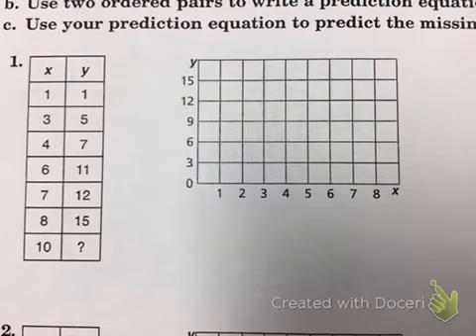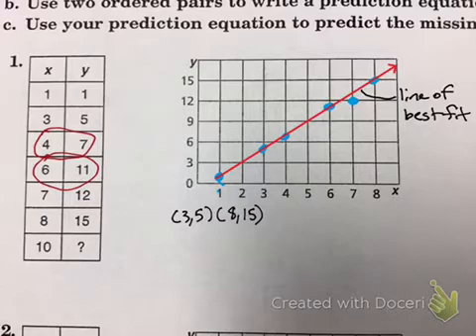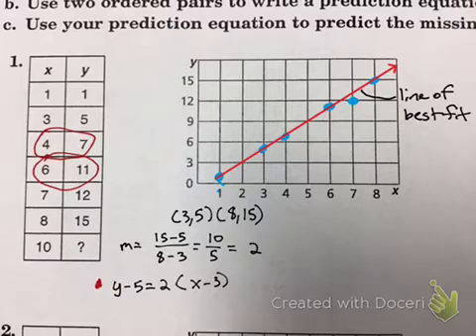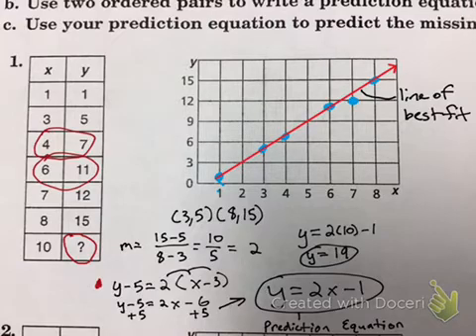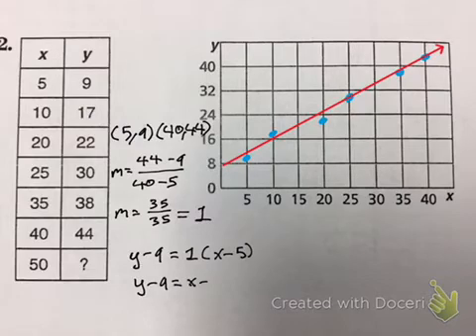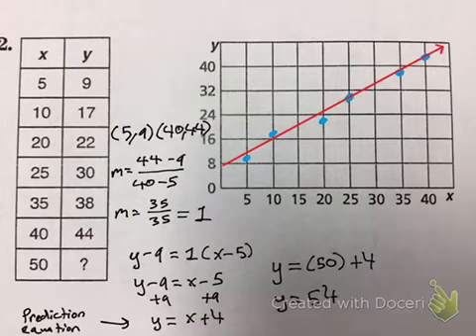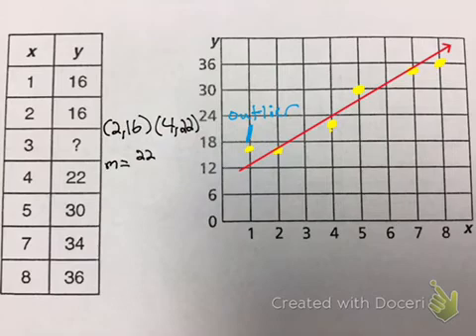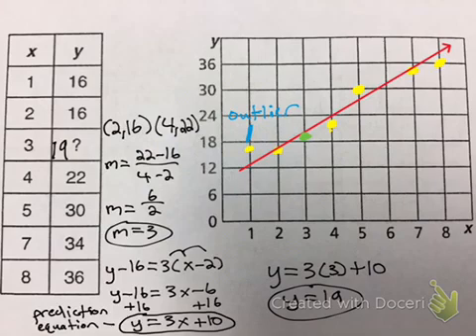Burris Scatter plots